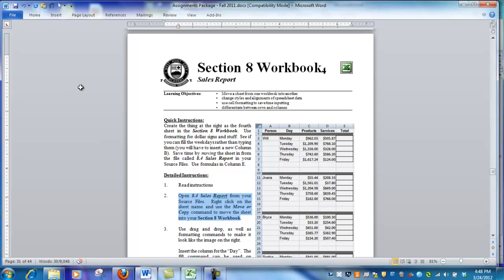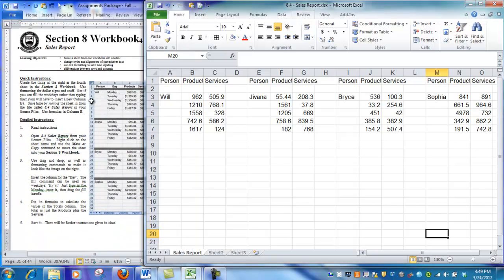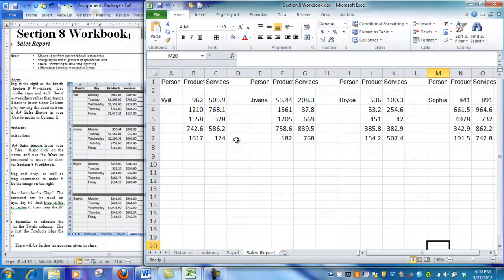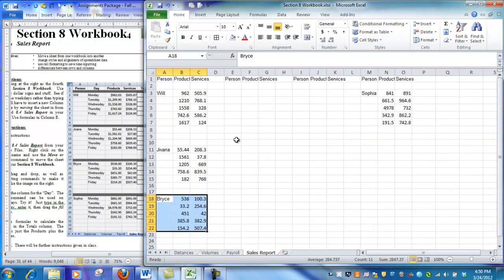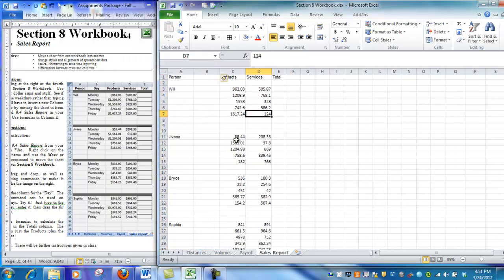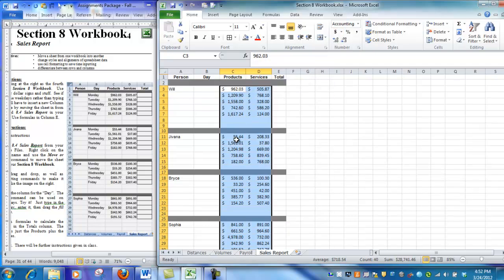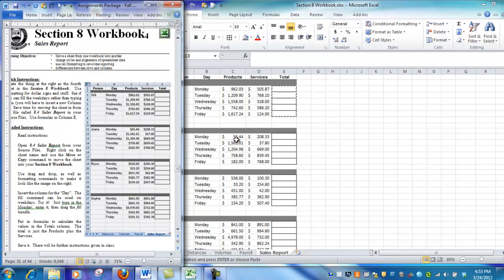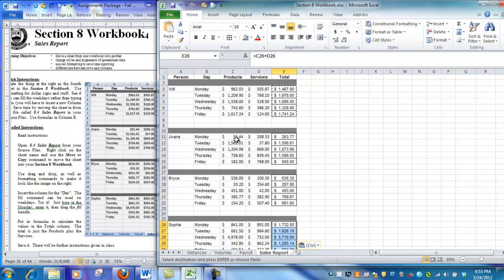8-4 Sales Report Part 1 of 3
Part 1 of the video instructions for the Sales Report assignment in Section 8 Workbook